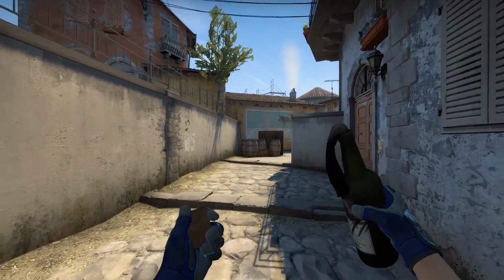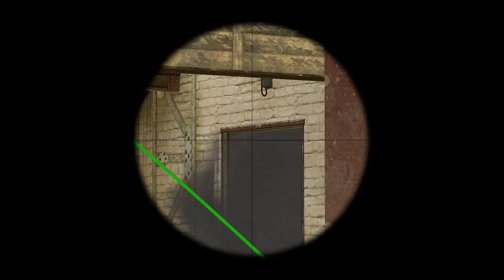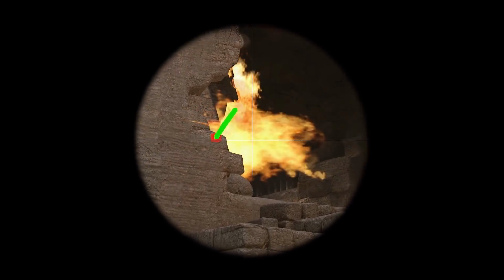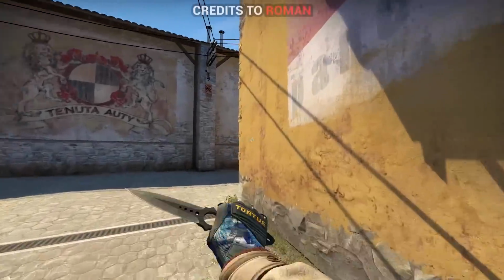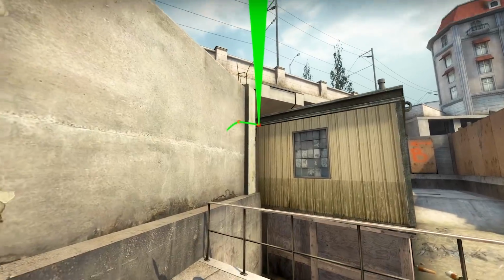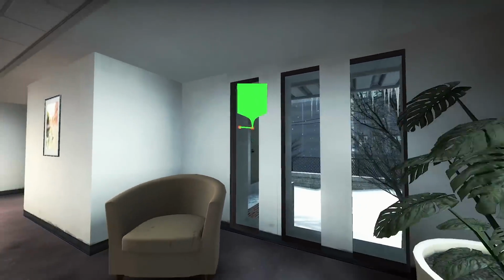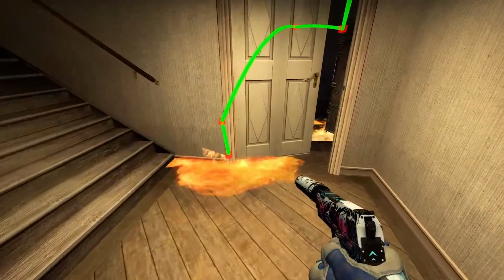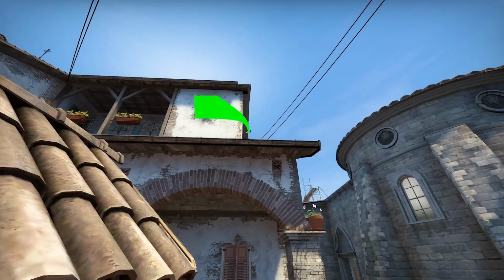New CS:GO tricks sent by you..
How do you have so many new tricks for this 'dead game' CS:GO?

Piffl's smoke:
setpos 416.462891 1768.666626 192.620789;setang -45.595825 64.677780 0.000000

Average stuff is NOT welcome, please do not waste your time :)